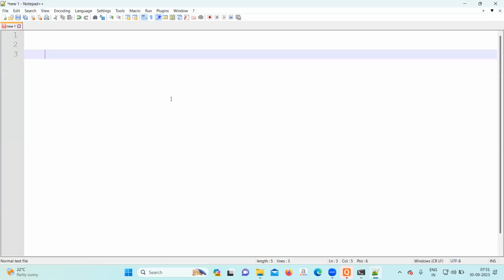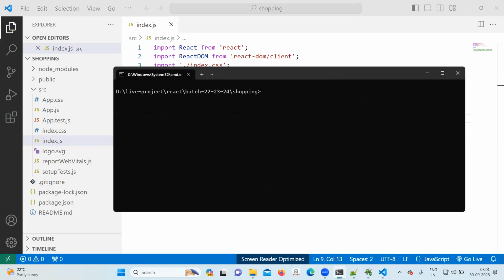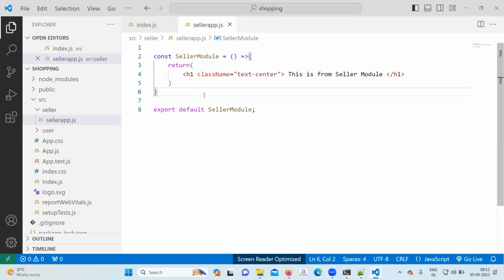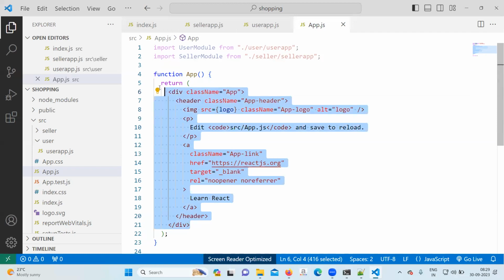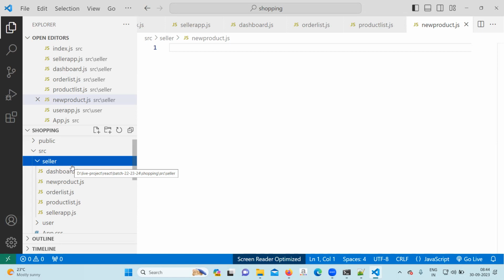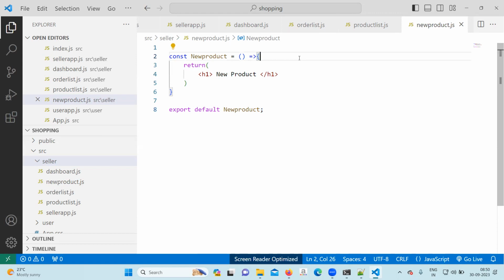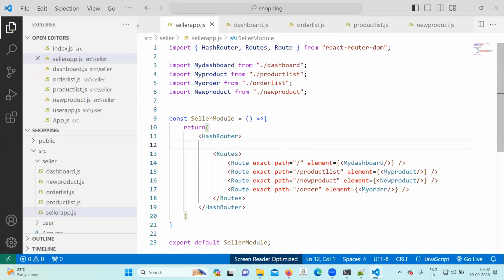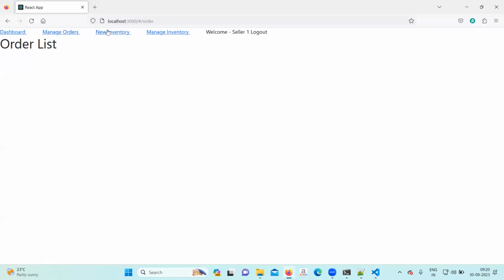React Project Class 1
1. Top 50 React Interview Questions

2. Top 50 JavaScript Interview Question

3. Top Redux Interview Questions

React Project Class, Shopping App in React, React e-commerce project, Add to Cart in React, Order Management Application in React